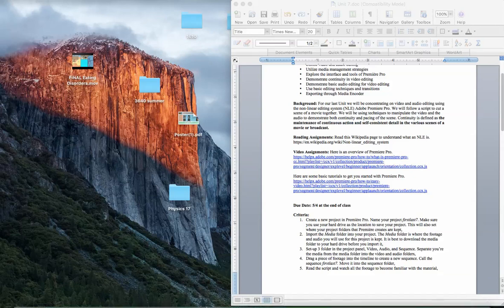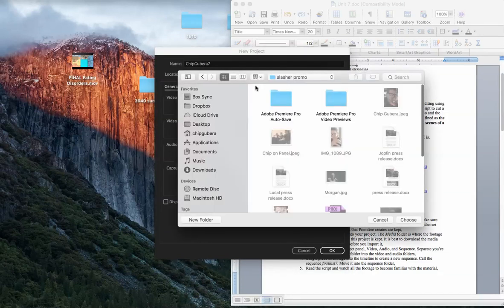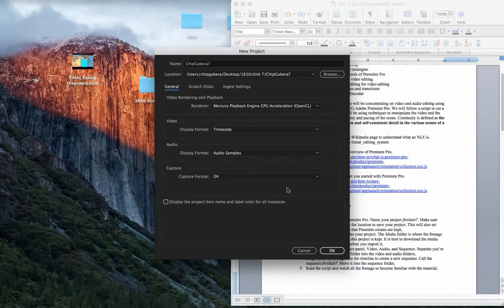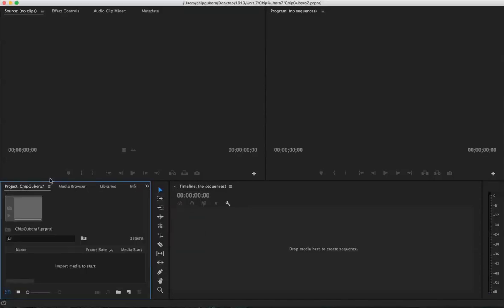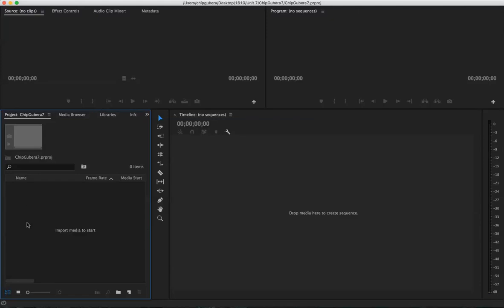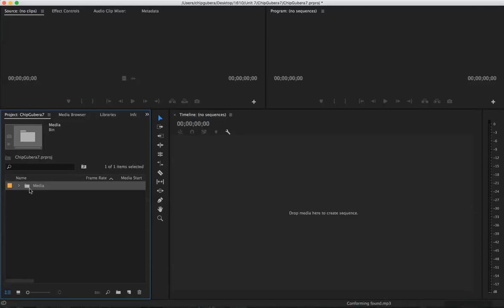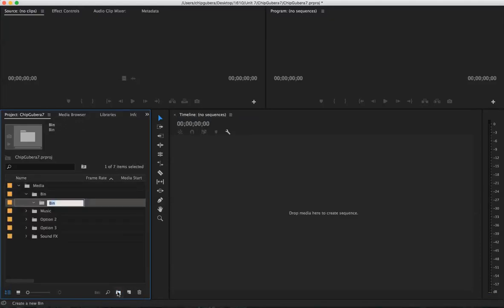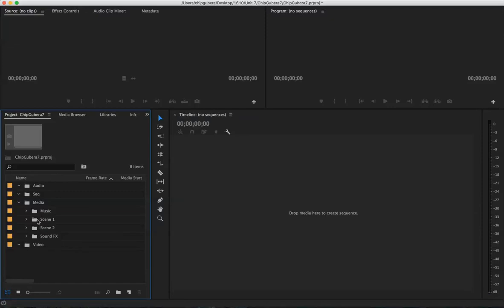01 Set up, import, bins